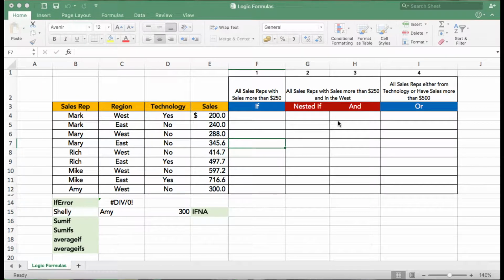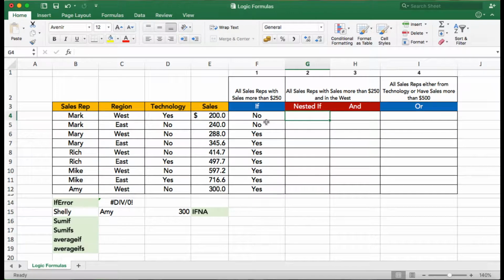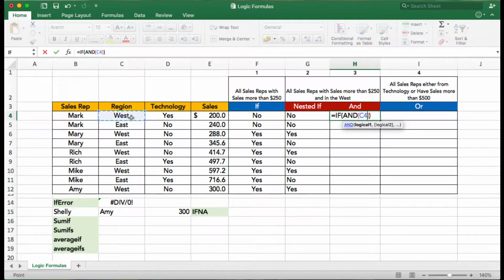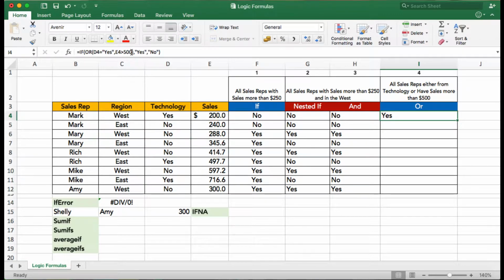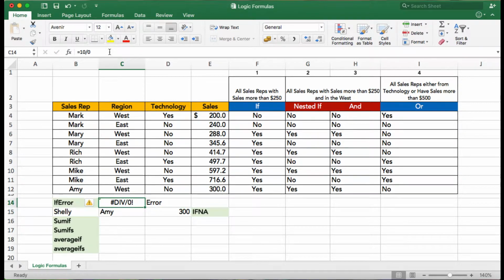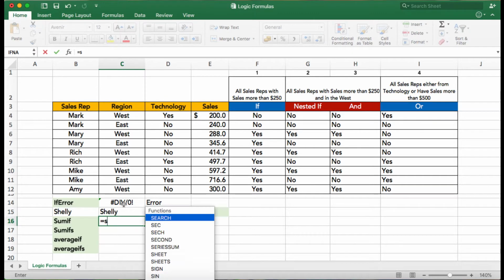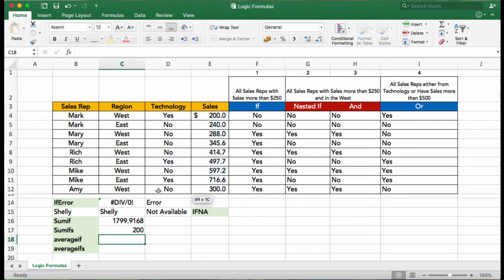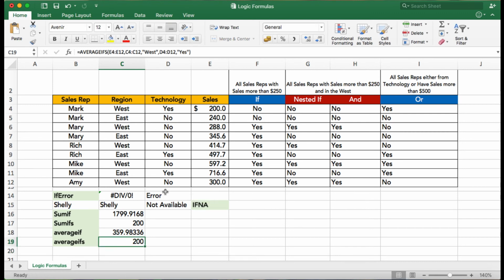Logic Formulas - IF, SUMIF, SUMIFS, AVERAGEIF, AVERAGEIFS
IF, Nested IF, And/Or, IFError, IFNA, SumIf / SumIfs, AverageIf / AverageIfs